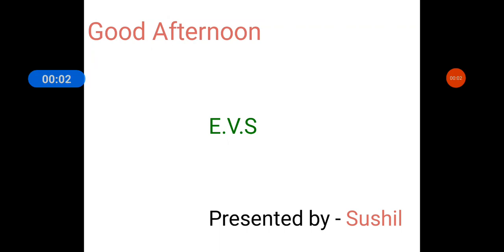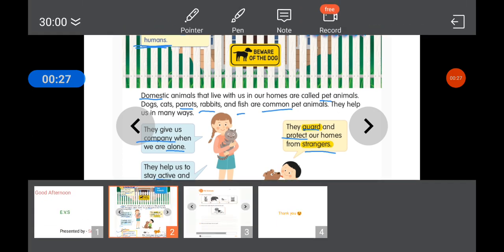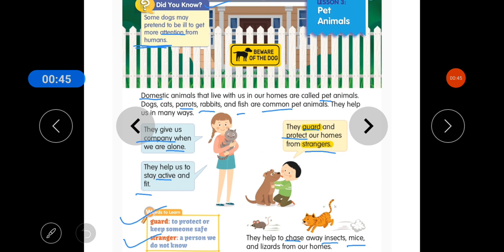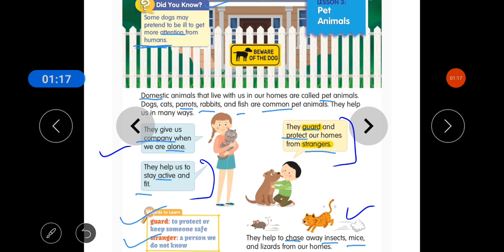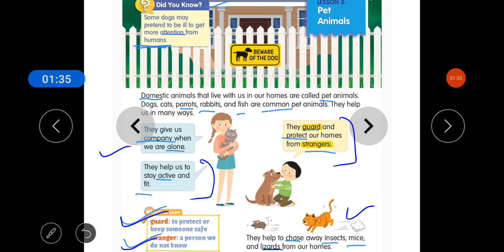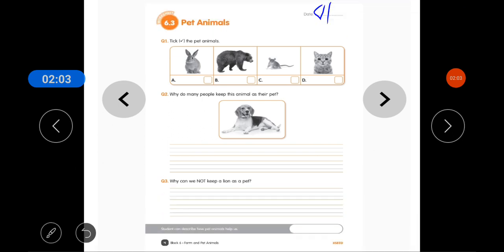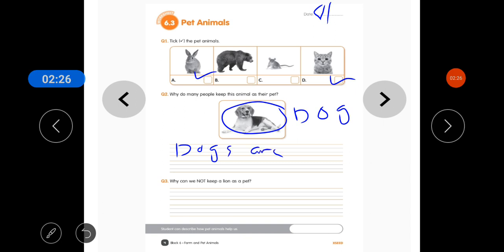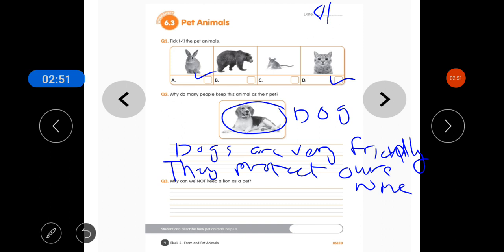Class 2(E.V.S)- Lesson 3( Pet Animals) of block 6(Farm and Pet Animals).